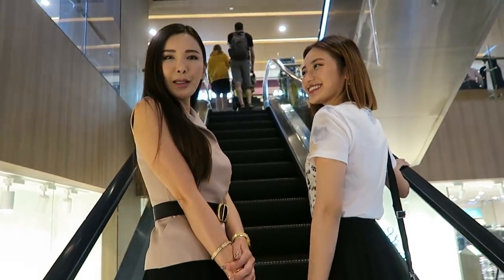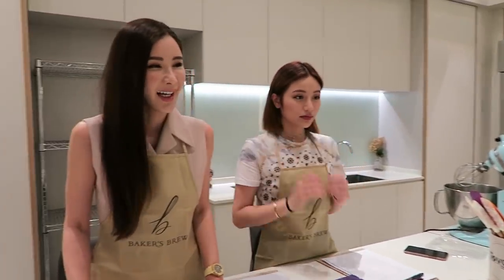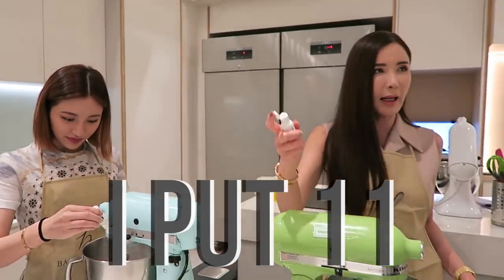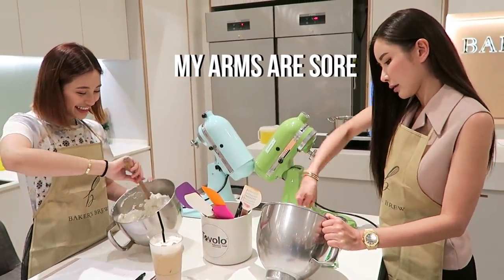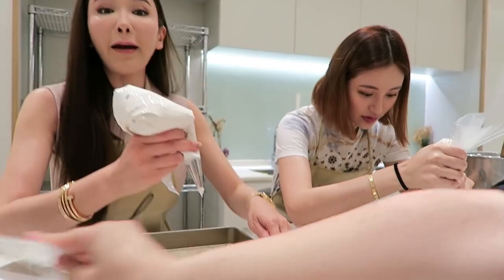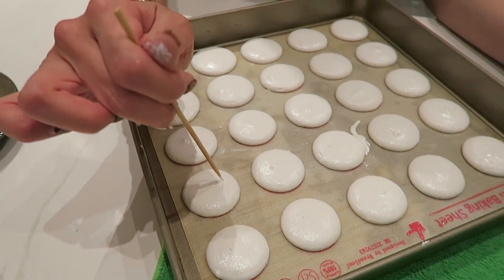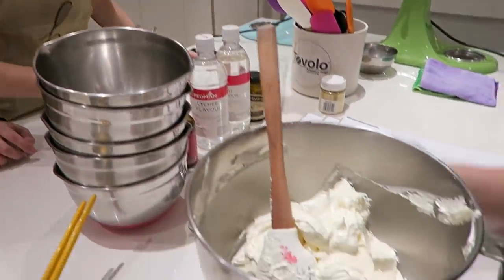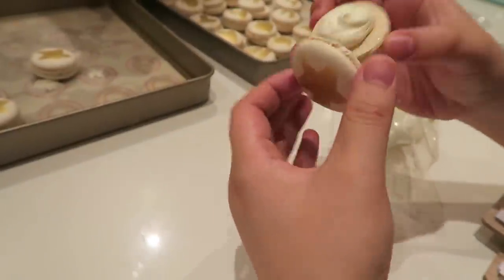SPECIAL MOTHER'S DAY W/ CALISTA | JAMIE CHUA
It's mother and daughter bonding time! Calista and I decided to go for a Macaron baking class and spend some quality time together this year!

Shoutout to all the mothers out there, Happy Mother's Day! We all super-moms deserve to be appreciated! ❤